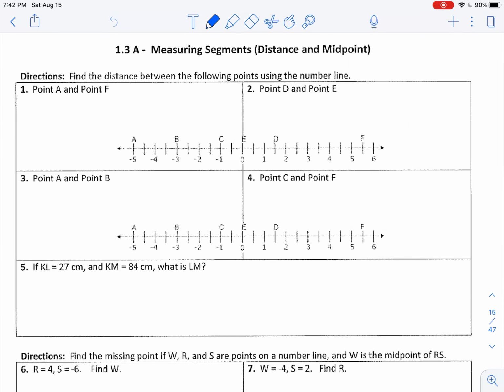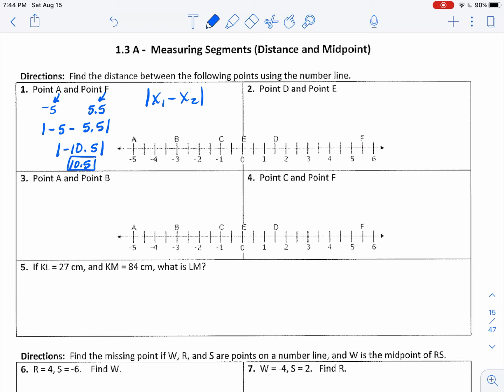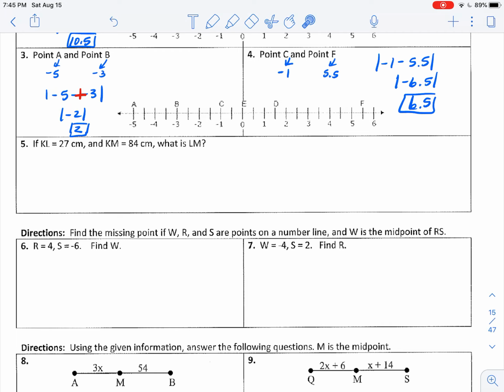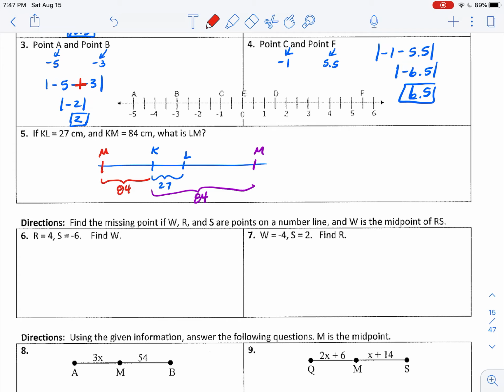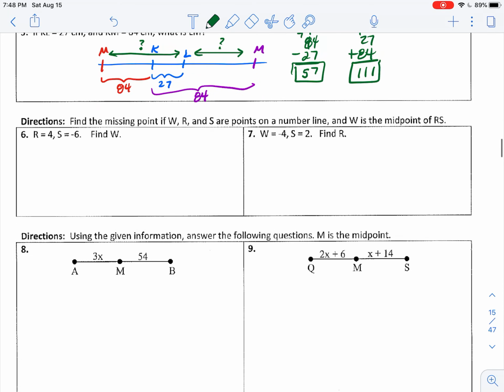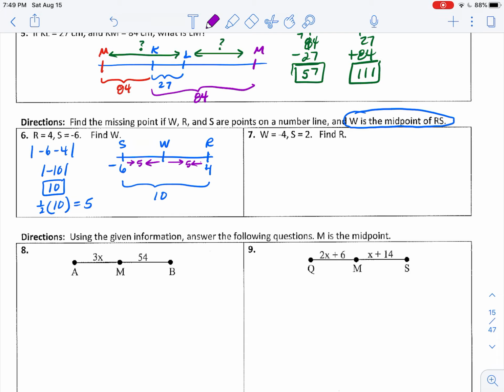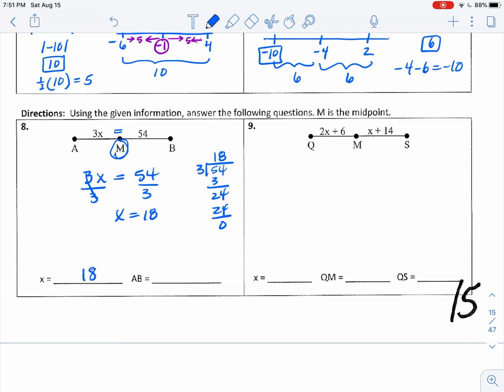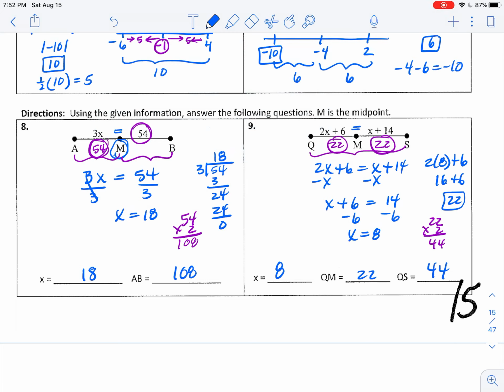G U1 3 Solutions